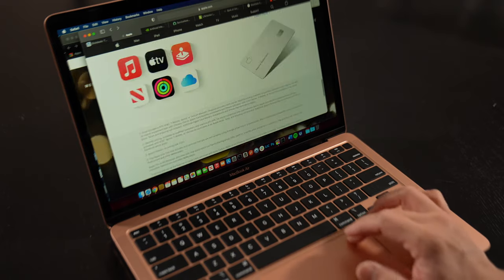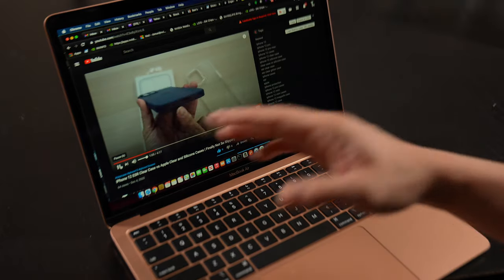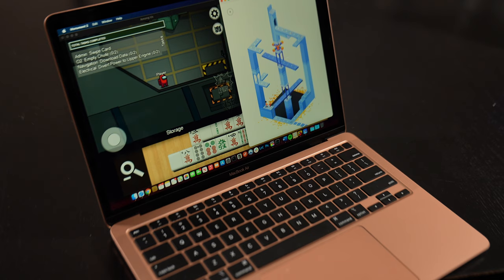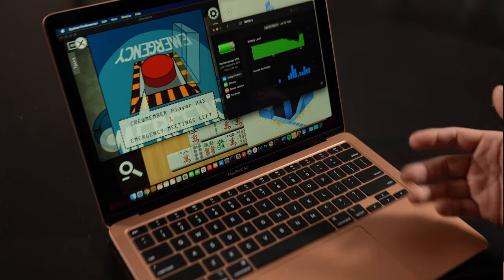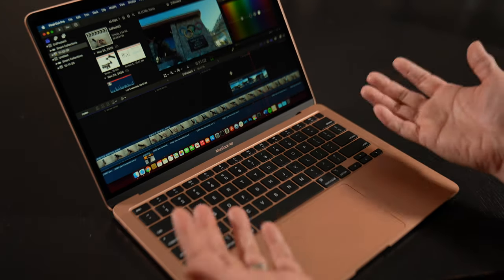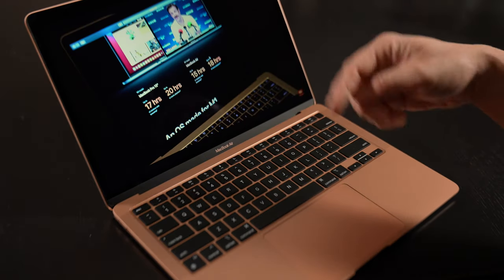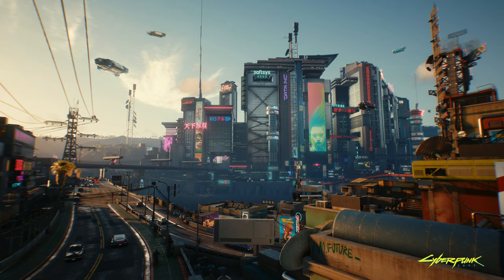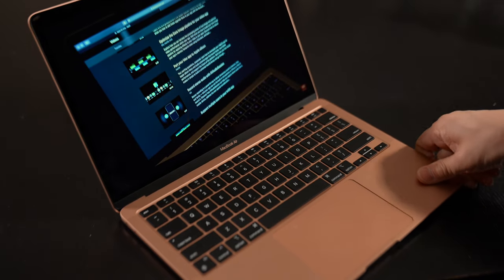2020 Gold M1 MacBook Air Unboxing and First Impressions | The One to Get!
Starting with a clip unboxing the new gold MacBook Air from two weeks ago and share my thoughts after using it for two weeks. To let you know my conclusion first, I think this is “the” best laptop to get these days. Instead of going over the specs, I focused more on what it’s like to actually use this MacBook Air for a couple of week.

Product Discussed:
MacBook Air (Late 2020, M1)

Gears Used:
Camera Body